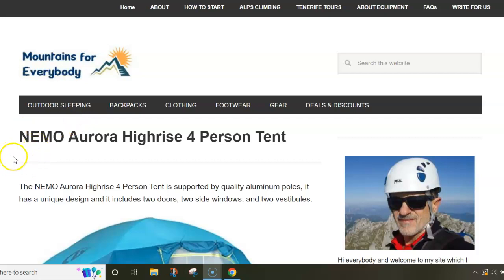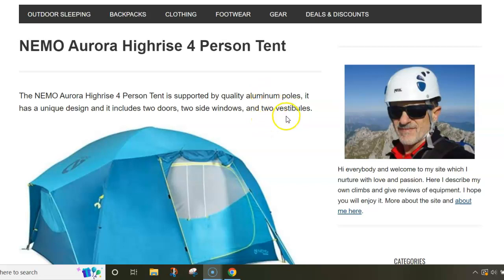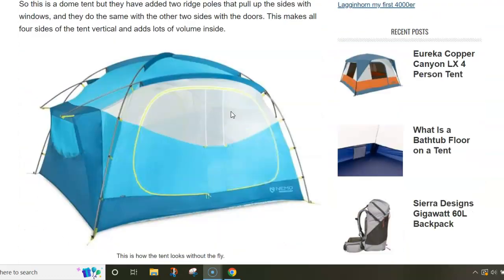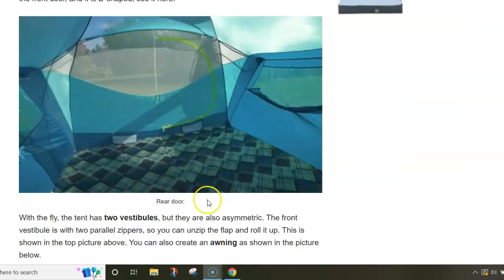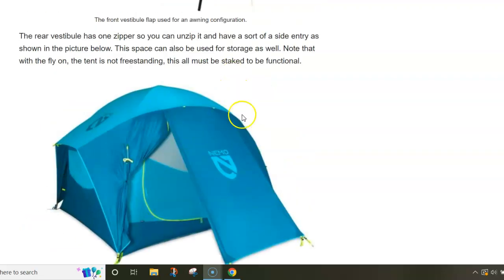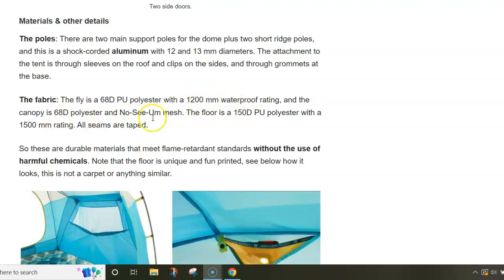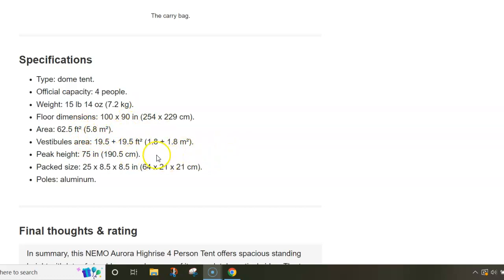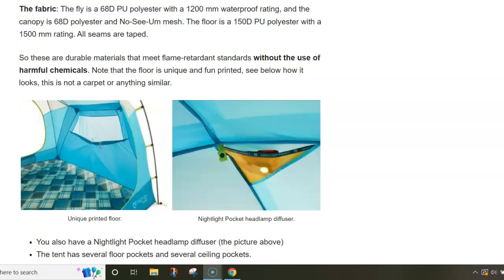NEMO Aurora Highrise 4 Person Tent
The NEMO Aurora Highrise 4 Person Tent is supported by quality aluminum poles, it has a unique design and it includes two doors, two side windows, and two vestibules.